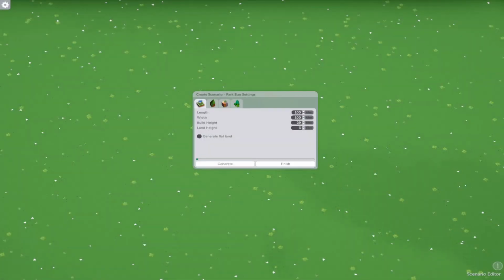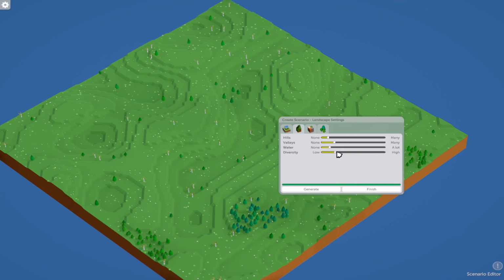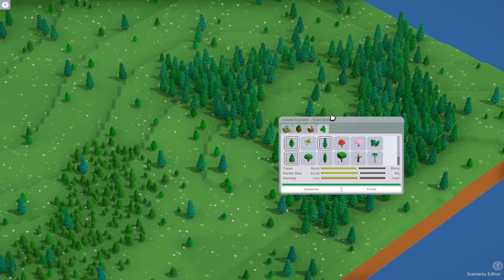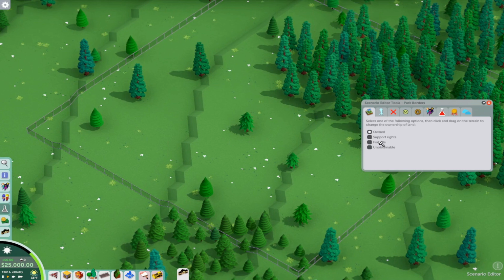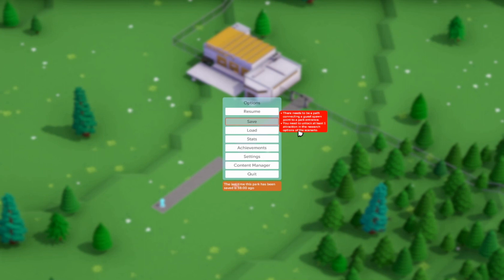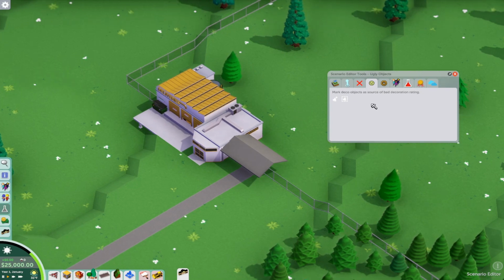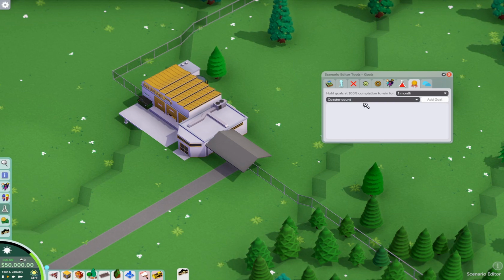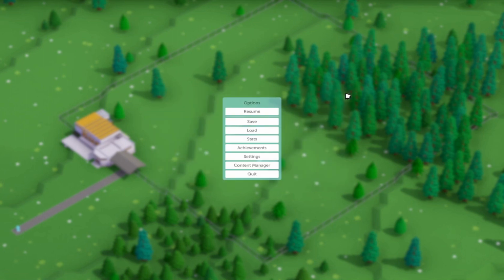Parkitect University - Scenario Editor - Episode 3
This episode explains how to set up a scenario.

Music Credit - A Shell in the Pit